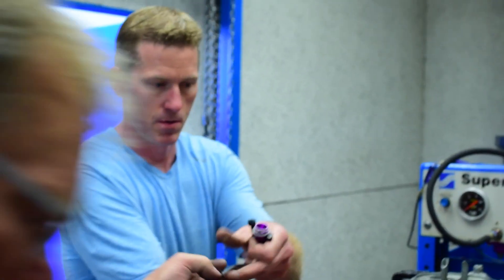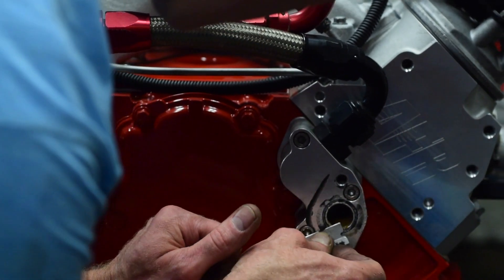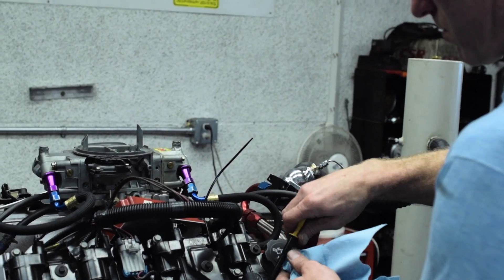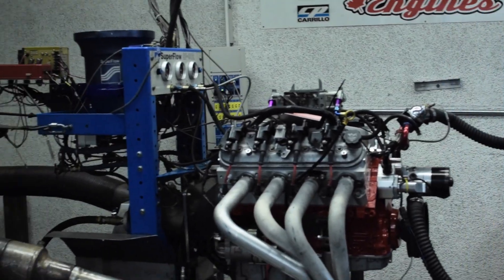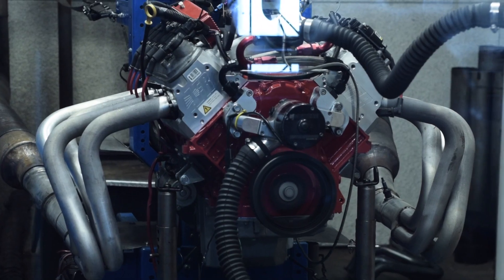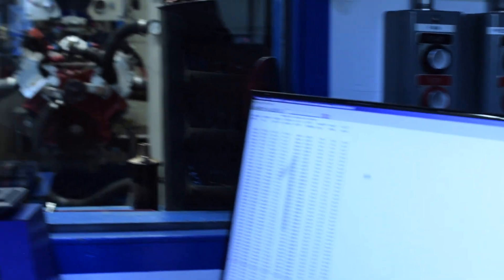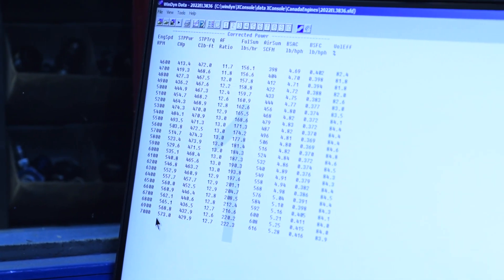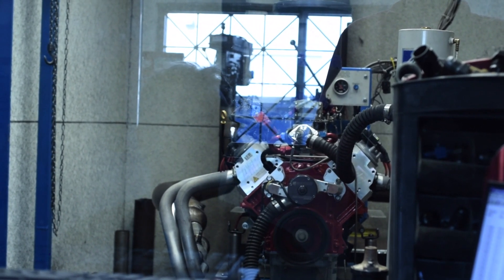3.622" Crank Off-Set Ground + 6L Block = 383 cu.in. LS Dyno Test!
Join Steven Shumey of CE Performance Crate Engines and the unique and newly built 383 cubic inch LS crate engine at Richmond Engines for another dyno session! Our first video for this build can be seen here:

This 383 cu.in. LS engine was created by off-set grinding the journals of a stock 3.622" crankshaft, with the result of a 3.742" stroke crankshaft. The block — a 4.030" bore 6.0L — making a unique 383 cubic inch LS crate engine!